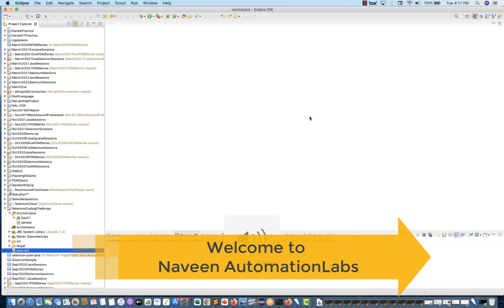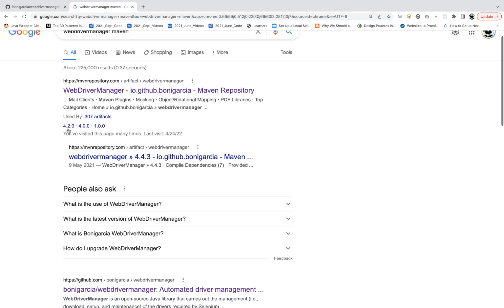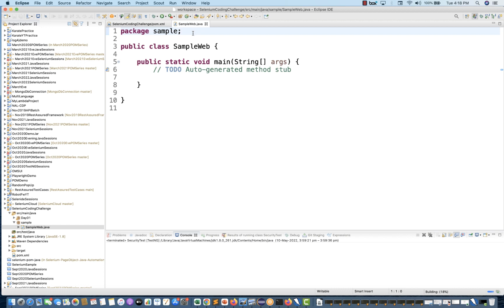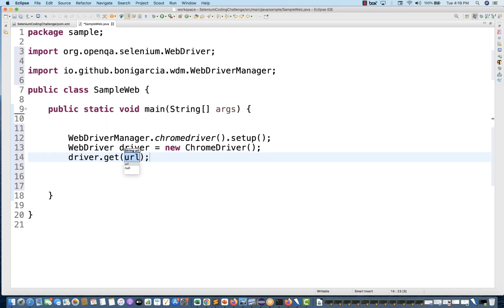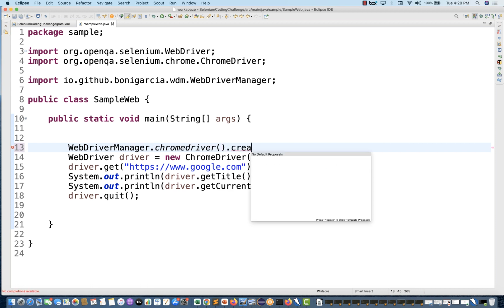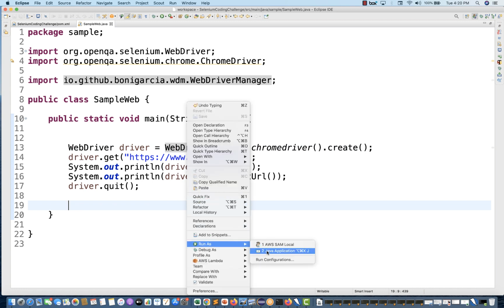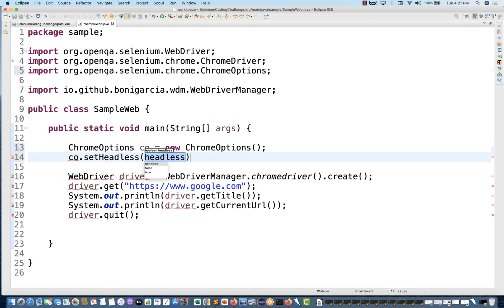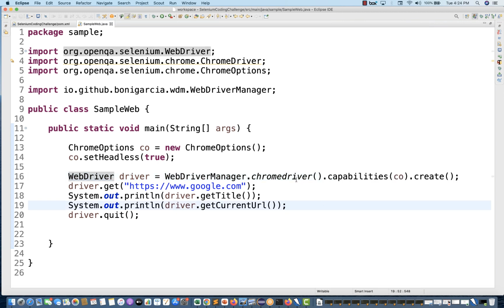WebDriverManager: No Need to write WebDriver driver = new ChromeDriver();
New Updates in WebDriverManager 5.x: No Need to write WebDriver driver = new ChromeDriver();

Naveen AutomationLabs Paid Courses:
GIT Hub Course: